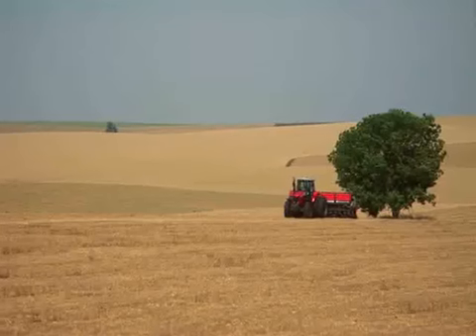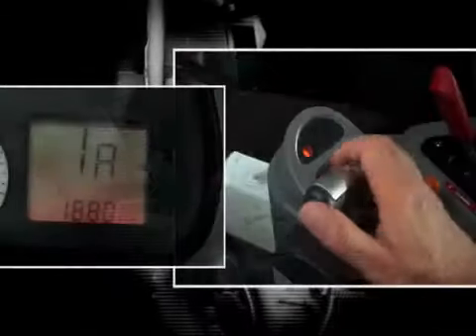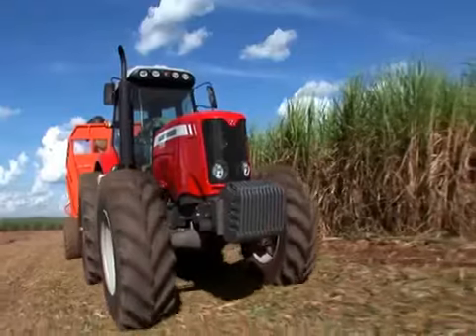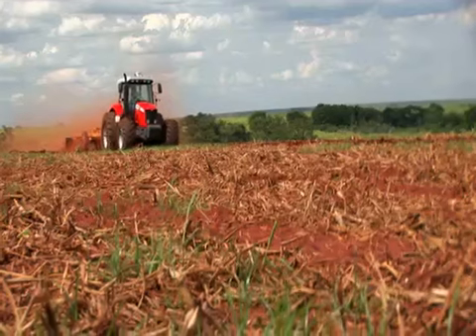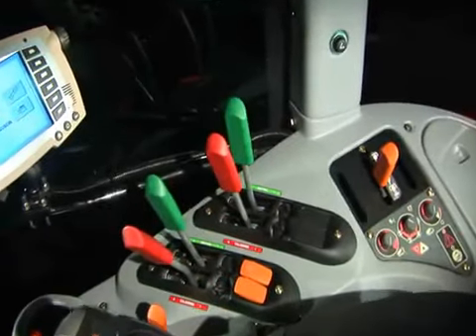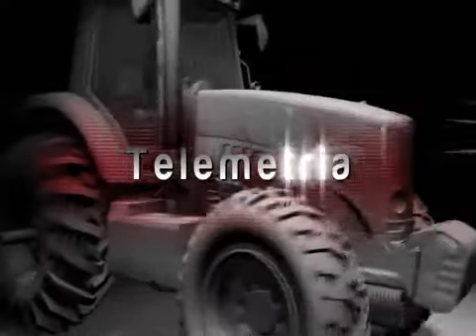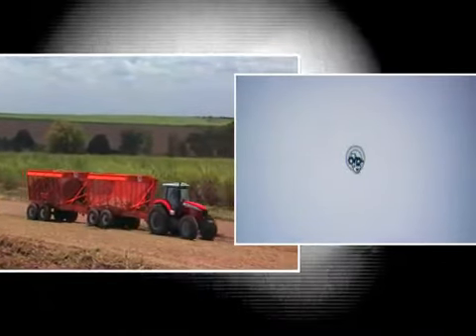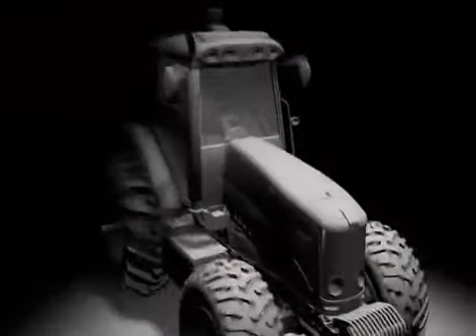MF 7000 Dyna-6 video tecnico PORTUGUÊS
Vídeo narrativo sobre a série MF 7000 Dyna-6 em português.